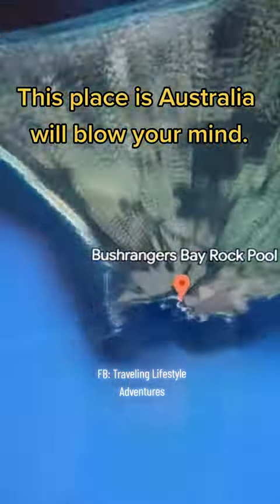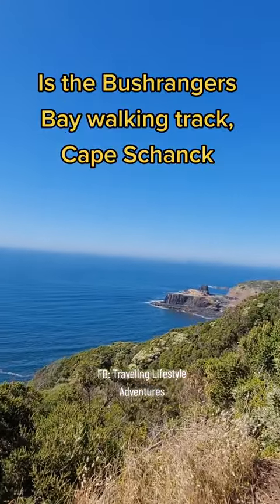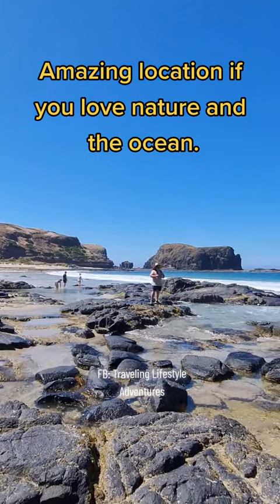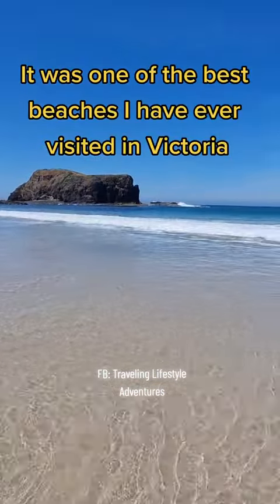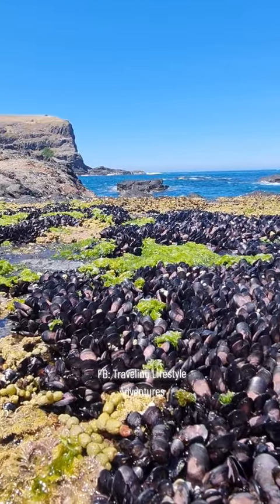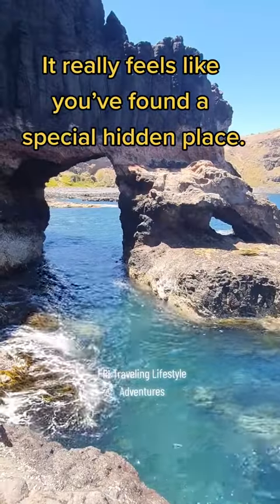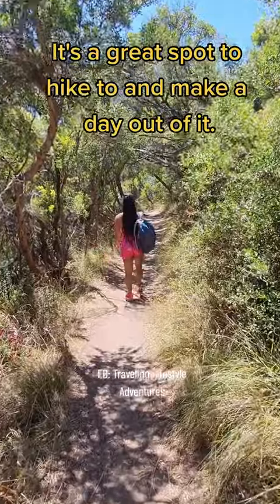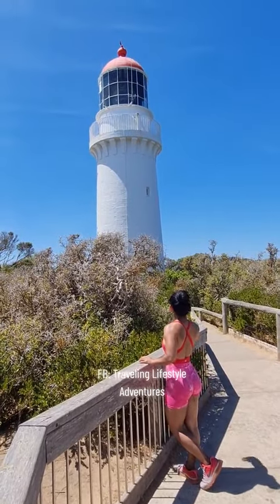Bushrangers Bay, Cape Schanck VIC, A hidden gem in the Mornington Peninsula.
This is hand down the most stunning and cleanest beach I have ever been to.

Bushrangers Bay was a lovely spot, the hike down via two bays walking tack from cape shank has a few unmaintained steps some are quite big / uneven so you need to take your time and be careful. The hike at sunset was worthwhile, not many people around and very serene, however make sure to take a headlight for the way back to navigate the stairs and roots as it may get dark as you return. The sign says the hike is about 2.5k each way.

Just remember
🚻 Amenities at the lighthouse car park.

🚶‍♂️1.5 moderate pace to 2hr leisurely - return trip.
🏎 Parking is decent at the lighthouse, but busy in peak periods.
💰 Free

Tips from your local guide:
1.Plan ahead and bring a pack.
2. Lots of water required.
3. Good walking shoes.